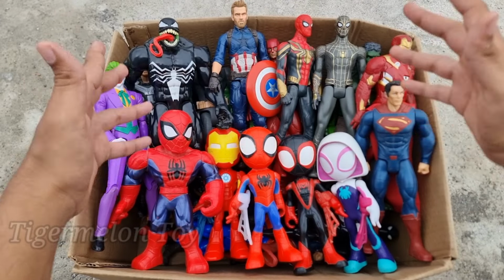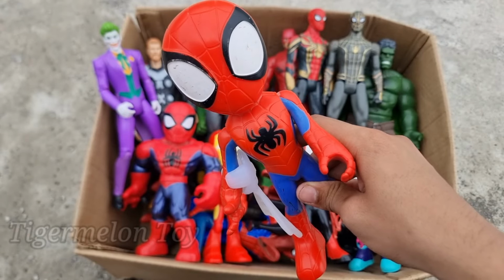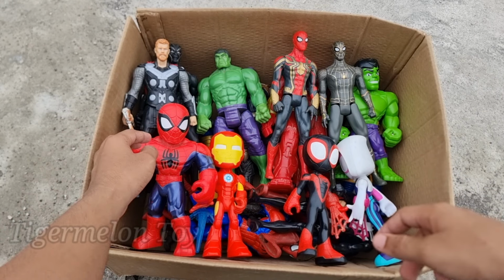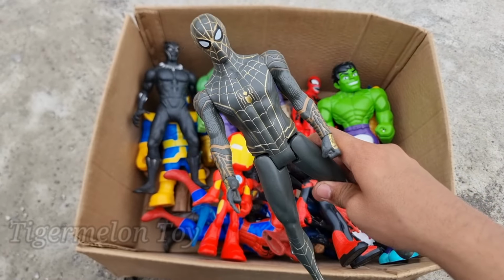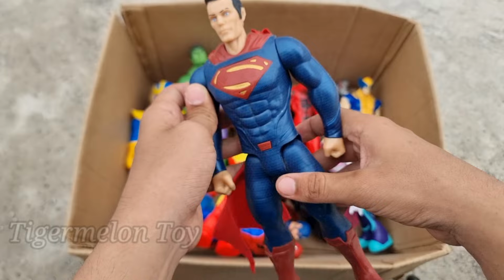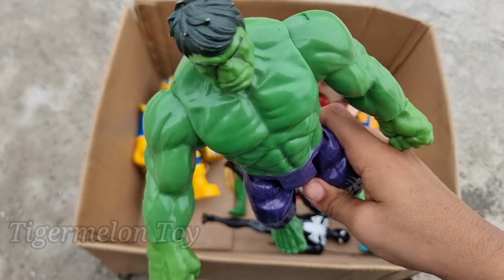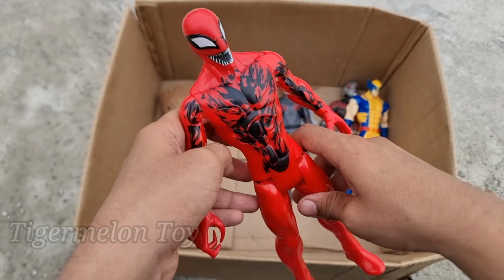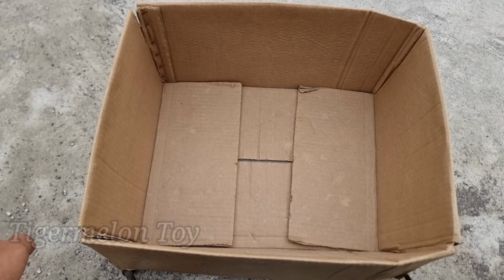SPIDERMAN vs HULK vs IRONMAN AVENGERS CAPTAIN AMERICA CARTOON, VENOM, BATMAN,THOR AVENGERS ASSEMBLE!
SPIDERMAN vs HULK vs IRONMAN AVENGERS CAPTAIN AMERICA CARTOON, VENOM, BATMAN,THOR AVENGERS ASSEMBLE! | TIGERMELON TOY

TIGERMELON TOY channel and all of its videos are not “directed at children” within the meaning of Title 16 C.F.R. § 312.2 of the CHILD ONLINE PRIVACY PROTECTION ACT (USA) is not directed to children under the age of 13. Additionally, TIGERMELON TOY Channel disclaims any and all liability or responsibility for the practices and policies of YouTube and its agents and subsidiaries, or other affiliated third parties, regarding data collection.